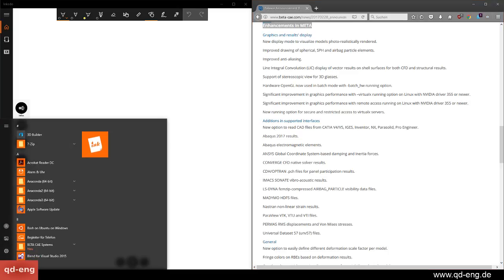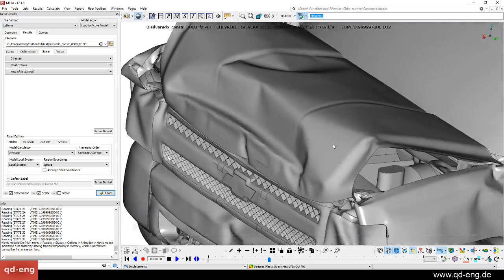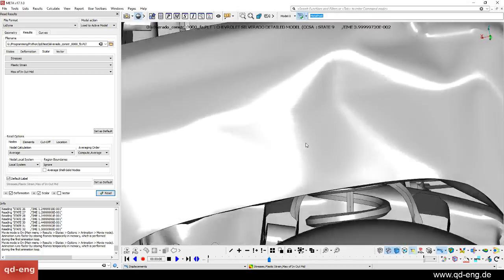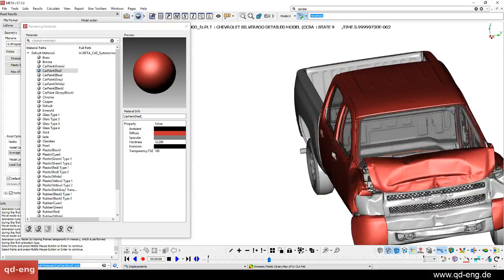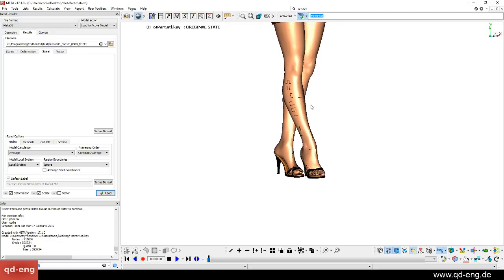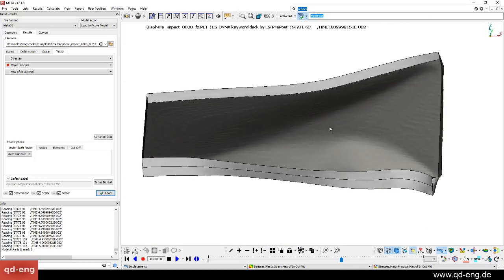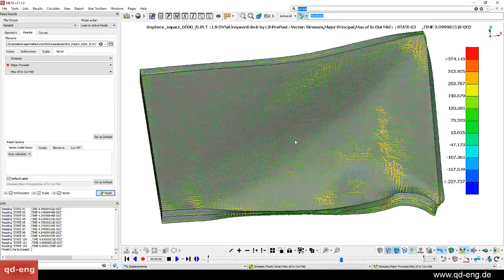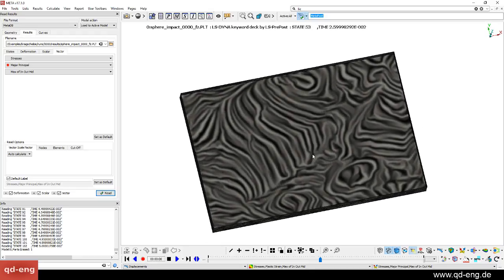QD PLUS(Ep. 5): META 17.1.0 - Renderings and LIC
Beta CAE 17.1.0 introduced two very cool new features in Meta: Rendering and Line Integral Convolution mode.